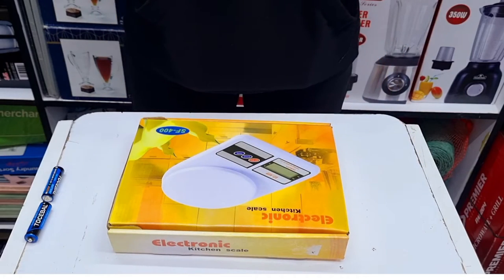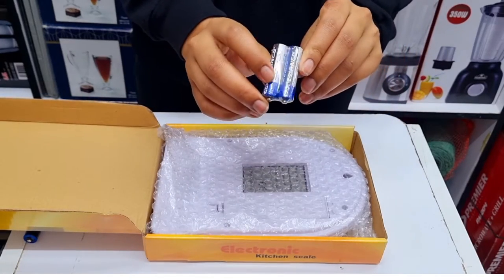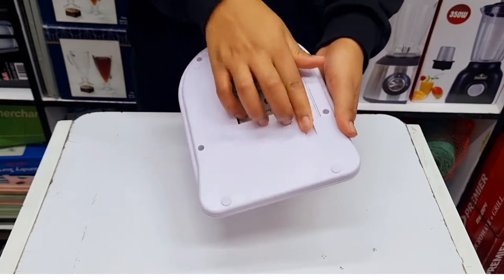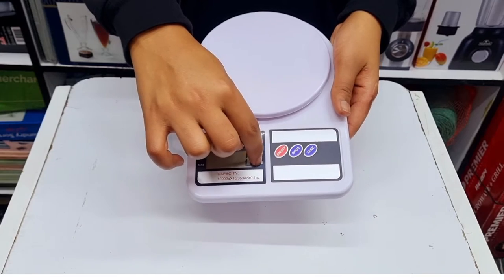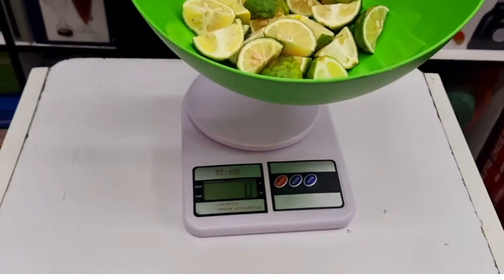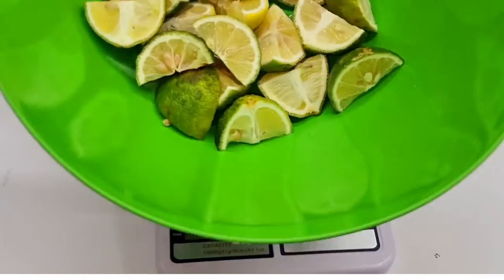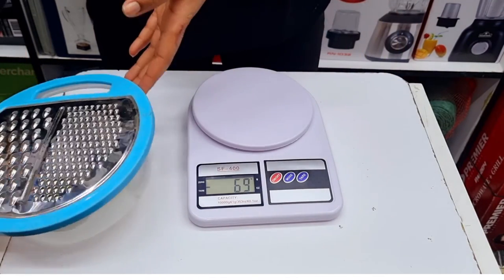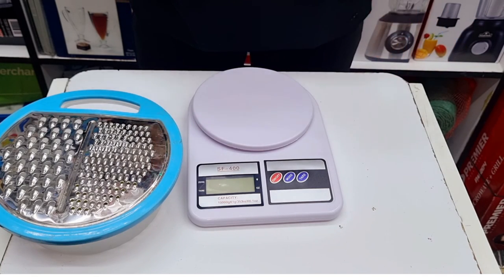How to use an Electronic Scale | Electronic Kitchen Scale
How to use an Electronic Scale | Kitchen scale. To order following this link